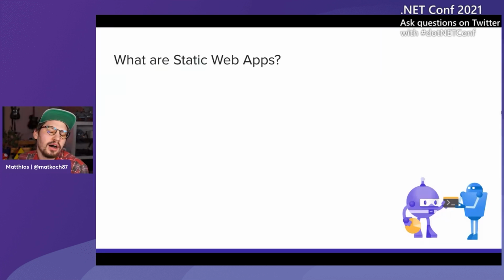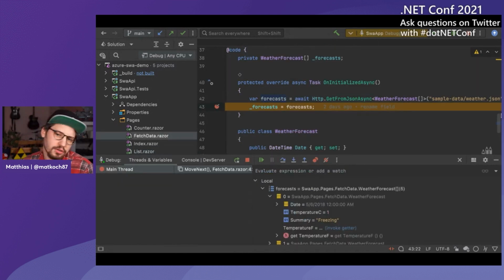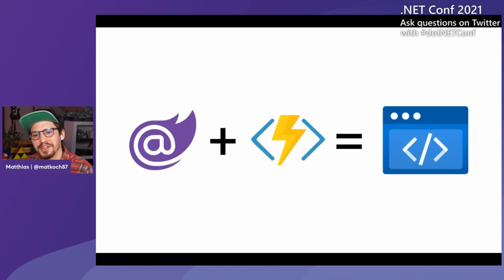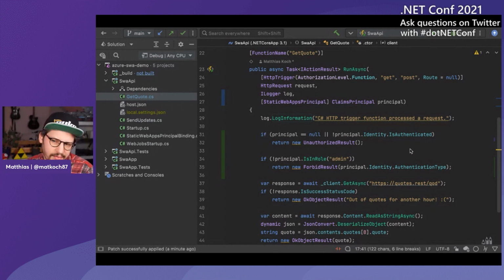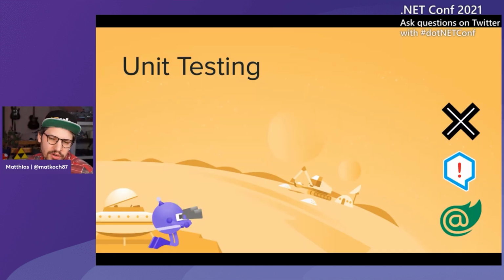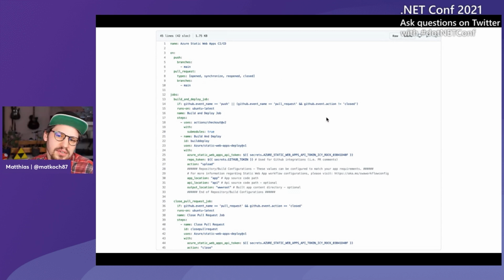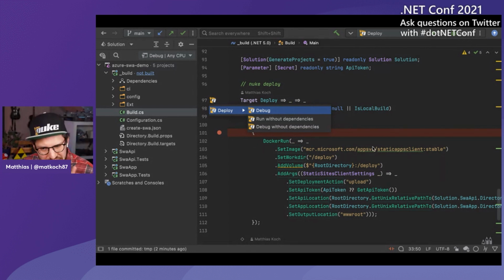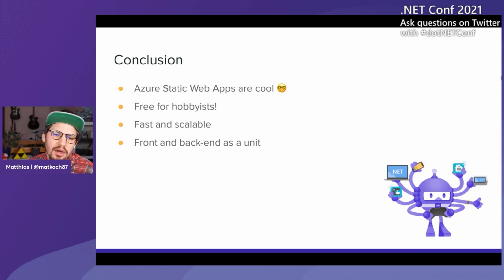Developing and Deploying a Static Web App with Blazor and Azure Functions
Blazor brings C# to the browser. Azure Functions lets your back-end scale. But how do you get started creating an Azure Static Web App using these two and how do you implement a rock-solid CI/CD pipeline for it? We will walk through the whole process! Starting from writing and debugging your Blazor app and Functions API, we will also unit test our front and back-end and glue them together with the authentication service emulator for local development. For CI/CD and service management needs, like staging environments and user invitations, we will conclude with a scalable build pipeline that can be flexibly reused for your future projects!

Come to this talk when you want to improve your development process with the best tooling and focus on the business value of your app!